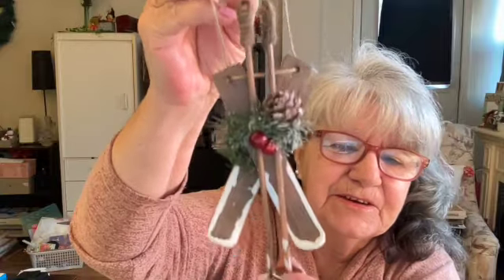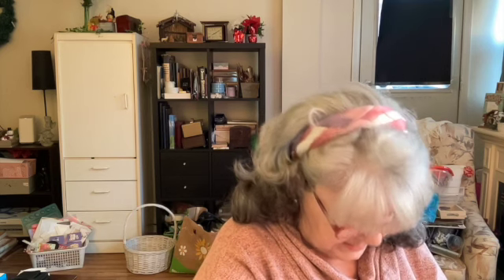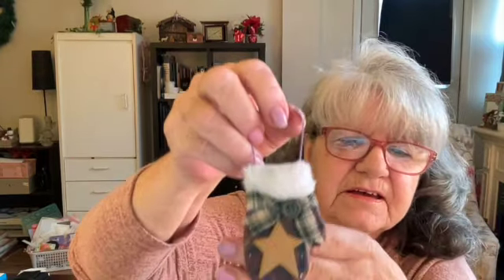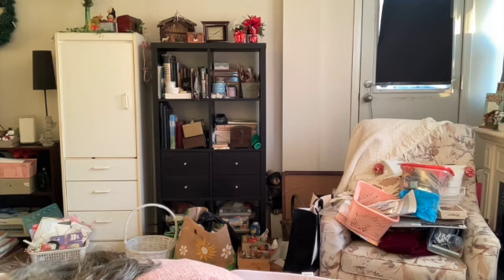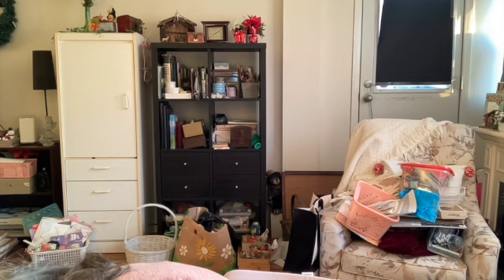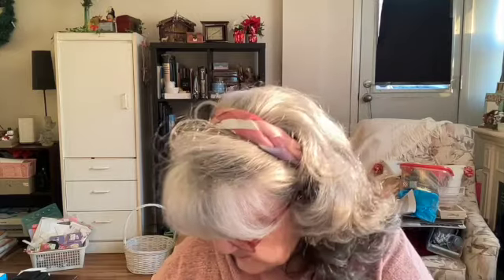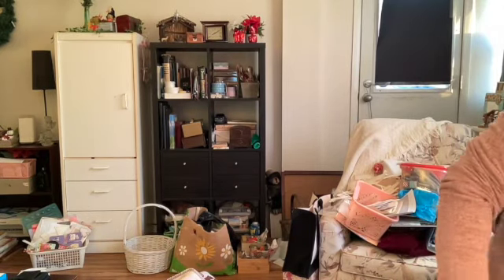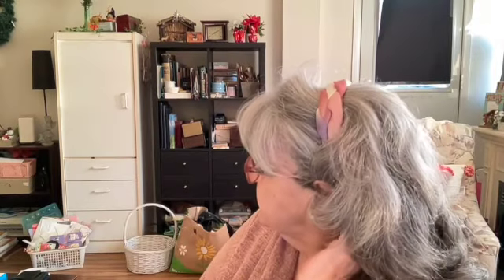Tea With Me Tuesday Oct 22, 2024